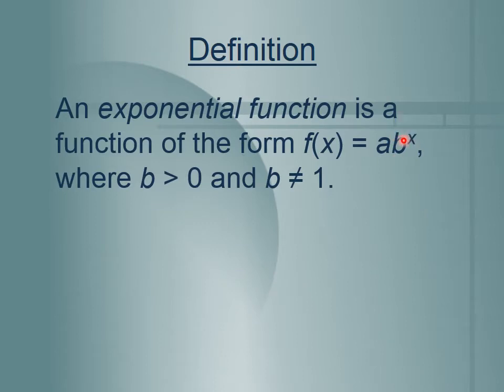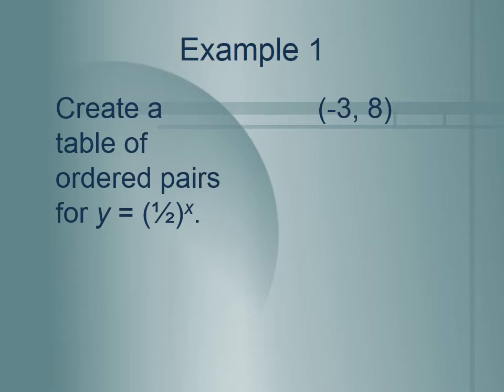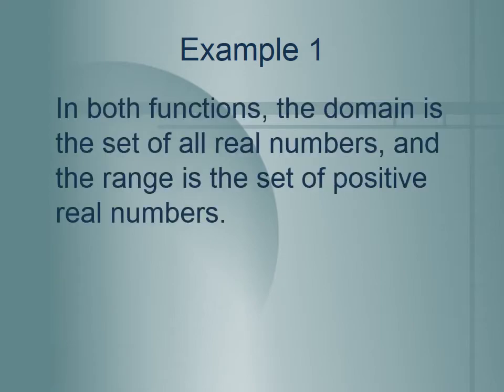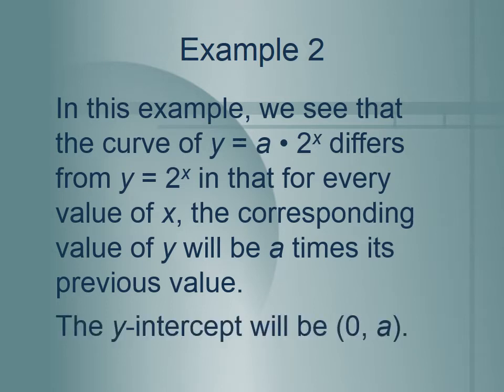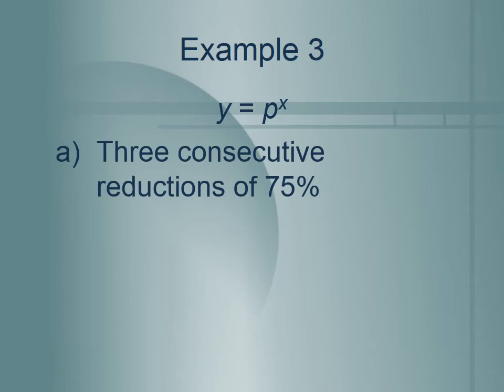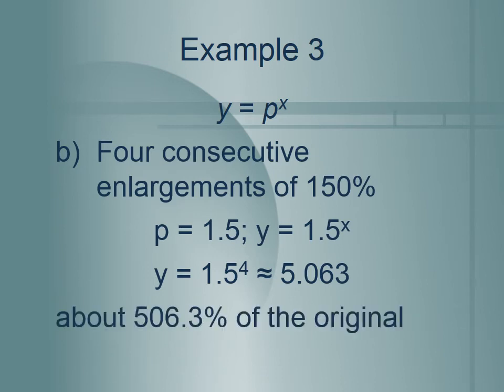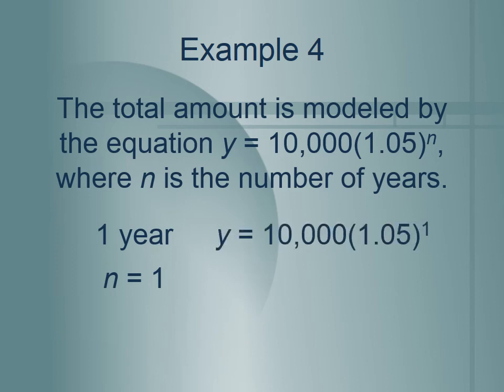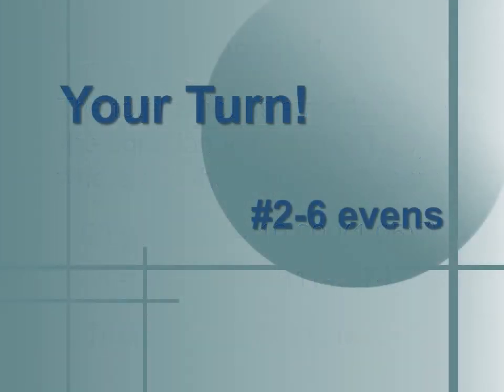Algebra 1 8.5 Exponential Functions